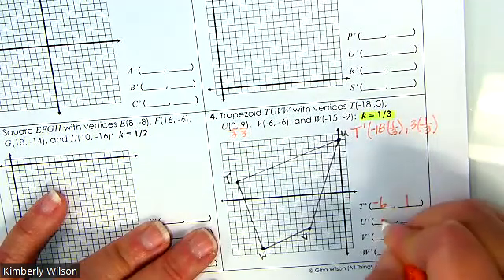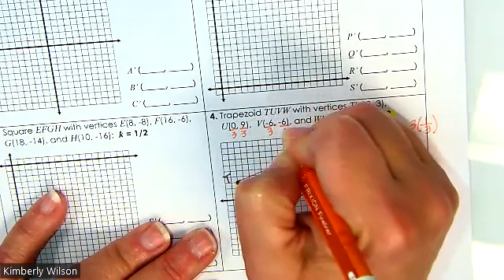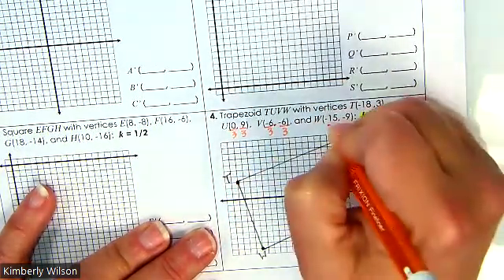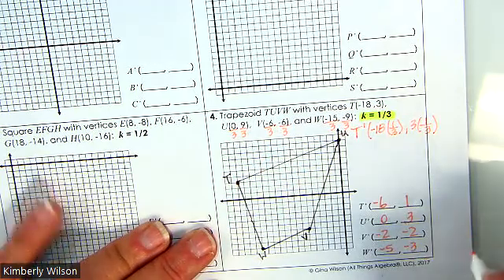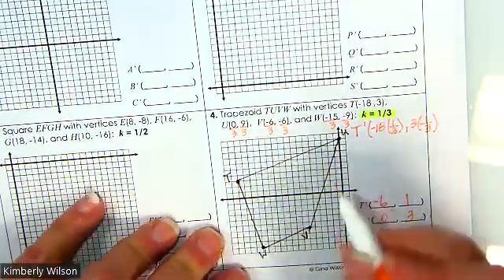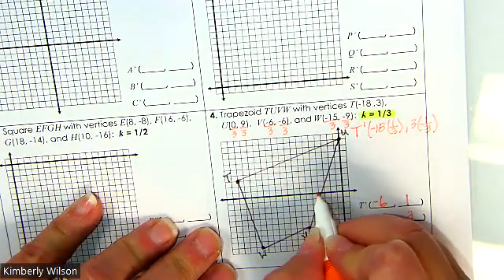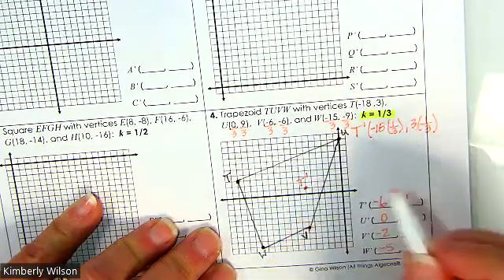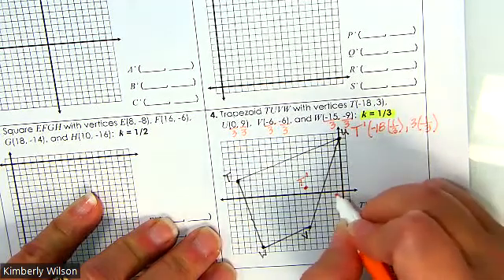PA 7.13 Dilations Lesson Video